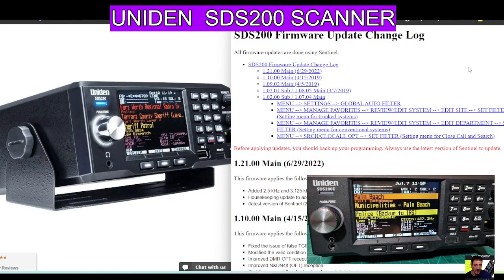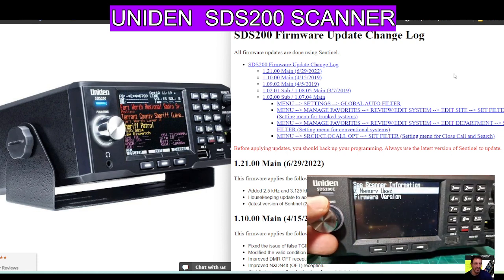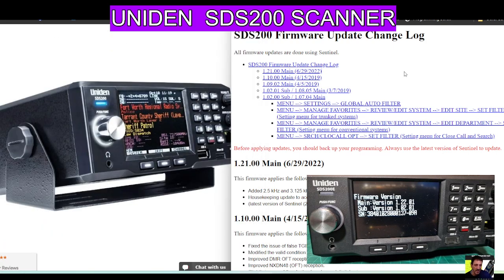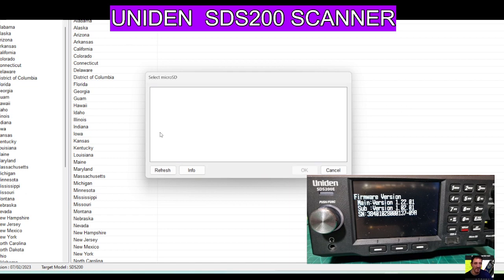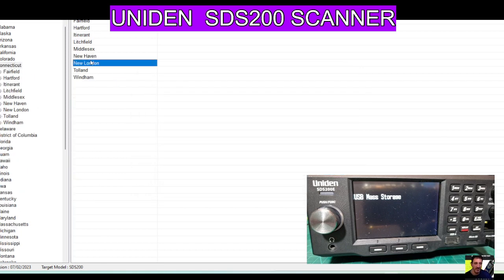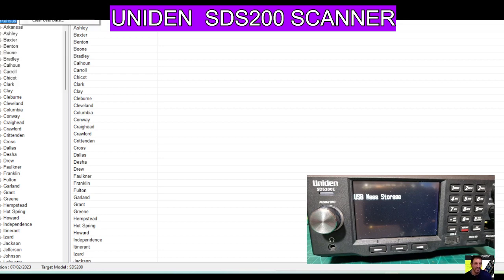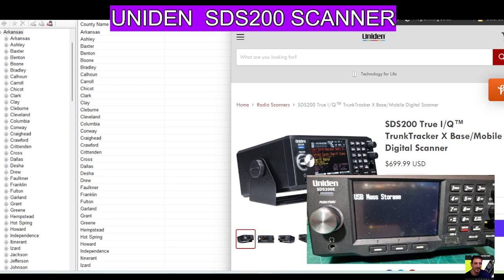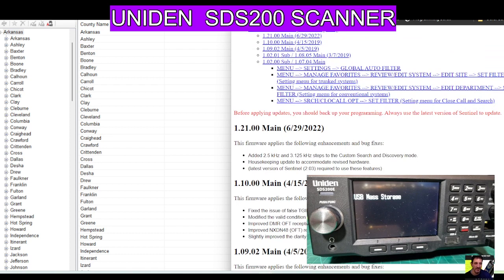UNIDEN SDS200 - UPGRADE FIRMWARE - FULL PROCESS & LINKS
SENTINEL SOFTWARE DOWNLOAD